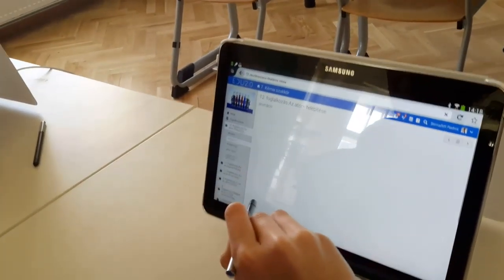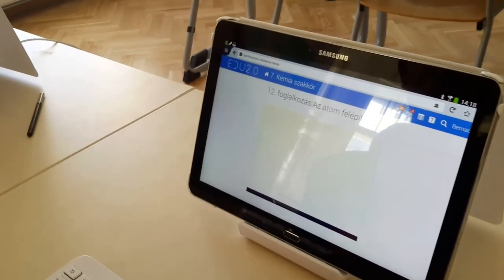Chemistry 7th grade "Elements"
Chemistry class - Samsung Smart School activities at Jászfényszaru, Hungary (March 2014)

Transcript:

Lots of interacives are available on the internet that can be used in different subjects to explore together on the interactive white-board as well as access later on at home to analyse further.
The Scale of the Universe in one such tool that could be applied in other subjects as well, but here in Chemistry class it suits perfectly diving into the depth of elements.
The teacher can interfere at any point asking the class to identify the level illustrated.
Children can discuss together what could be found and imply to any other related materials encountered on the topic so far.
Children can explore what happens if magnification is increased to the extent that no other technology would allow insight under class environment.
Lots of stand alone apps exist for subjects like Chemistry, that might also be adapted for different language areas, allowing children to study in their own mother tongues.
Teachers can add some twists to make tasks more enjoyable and entertaining. Like in this class the teacher provided an alternative to access the tasks in for of QR codes, which children enjoy reading with applications on their tabs.
Tests can be administered in different ways and teachers who wish to keep the attention of children in class try alternatives. Here we can see "Who wants to be a millionaire" type of test that is more game-like and thus more enjoyable and motivating, aiming to win and become a millionaire.
Occasionally one can find some real treasure applications, like in form of chemistry simulations that children enjoy very much using to set up experiments that can even used at home, under safe circumstances.
Results of experiments can be copied and recorded into digital copybooks for later use.
But, if no good tool emerges for a specific topic, an ambitious chemistry teacher creates one! Here we can see an animation created by the teacher embedded on the learning platform that allows students to investigate an understand how the number of protons, neutrons and electrons relate to the different elements.
Questions asked by the teacher can be checked with the analysis of the animation to make sure the right answer is given.

Video was shot by the teacher -